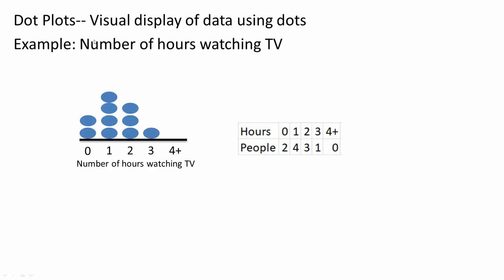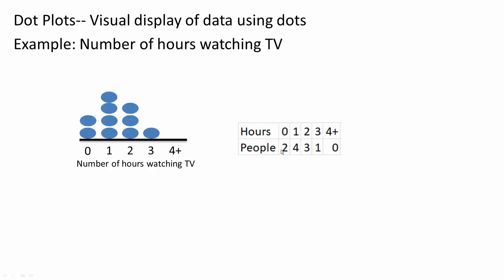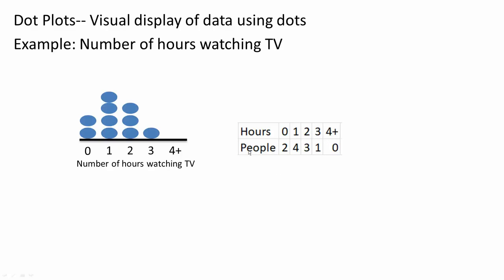Dot Plots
Workbooks that I wrote: